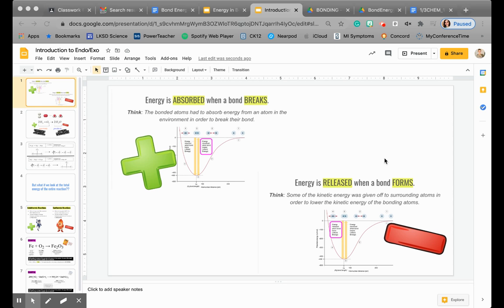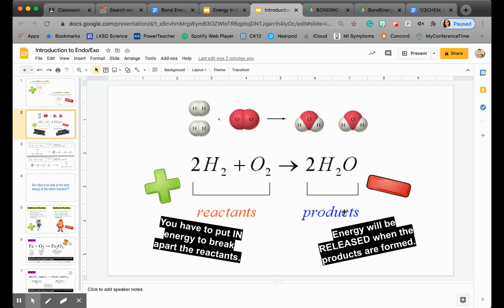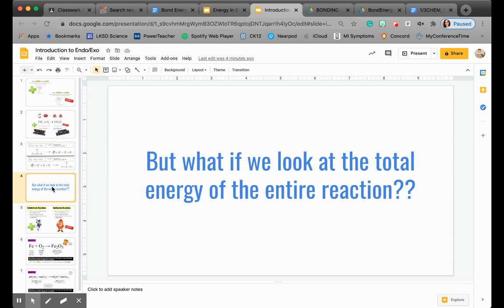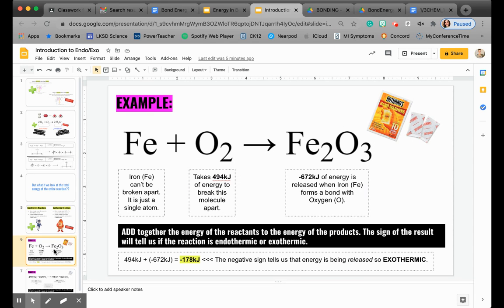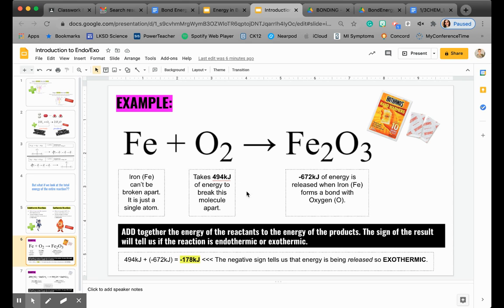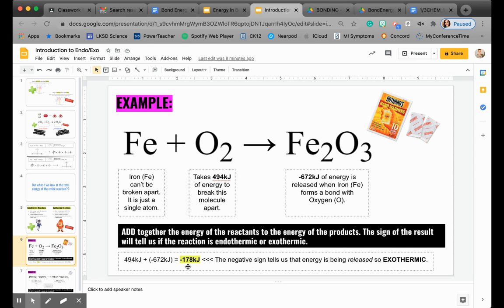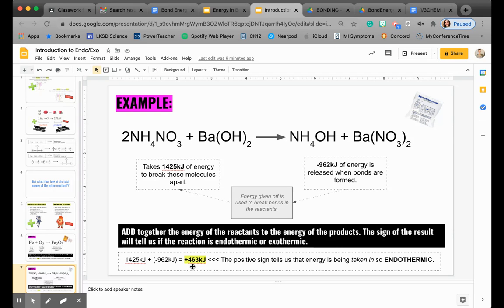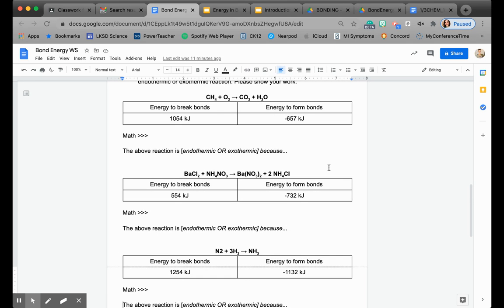Introduction to Endo&Exo Reactions